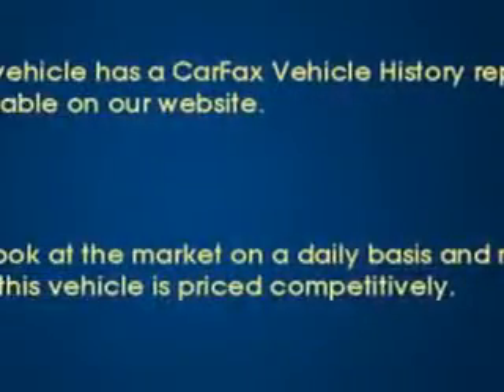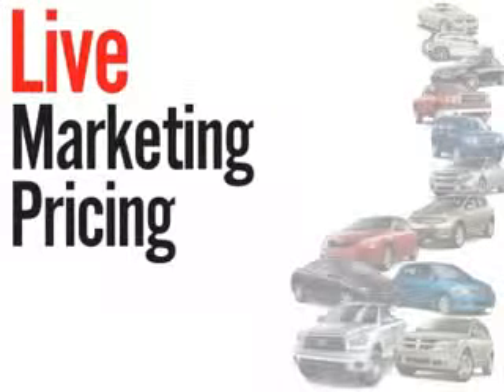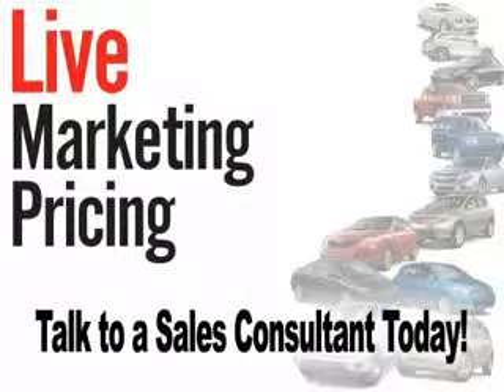2011 Chevrolet Equinox FIAT of Savannah Savannah, GA 31420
Chevrolet Equinox Check out this White Chevrolet Equinox Crossover AWD, equipped with a 4 Cylinder engine and an automatic transmission. Enjoy an exceptional 29 miles to the gallon on this great SUV with features like Windows, Rear Defogger, Windows, Rear Wiper: Variable Intermittent, Windows, Rear Wiper With Washer, Suspension, Front Arm Type: Upper And Lower Control Arms, Windows, Front Wipers: Variable Intermittent, Suspension, Front Spring Type: Coil Springs, Suspension, Rear Coil Springs, Suspension, Stabilizer Bars: Front And Rear, Daytime Running Lights, Seats, Front Seat Type: Bucket, Front Suspension Type: Macpherson Struts, Security, Anti-Theft Alarm System With Engine Immobilizer, Seatbelts, Seatbelt Pretensioners: Front, Tachometer, Exterior Mirrors, Manual Folding, Rear Seats, 60-40 Split Bench, Seats, Cloth Upholstery, Power Door Locks, Anti-Lockout Feature, Passenger Seat, Manual Adjustments: Recline, Seatbelts, Second Row 3-Point, and much more. Enjoy the drive and have peace of mind in this Chevrolet Equinox. See us at FIAT of Savannah today!
MILES: 48,415
VIN:2CNFLCEC1B6475992

14080 Abercorn Street
Savannah, Georgia 31420